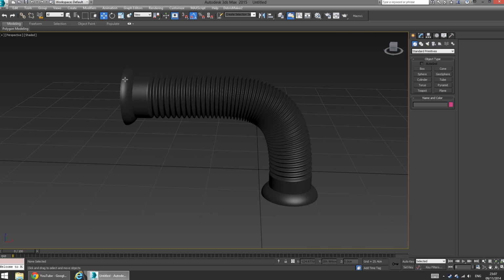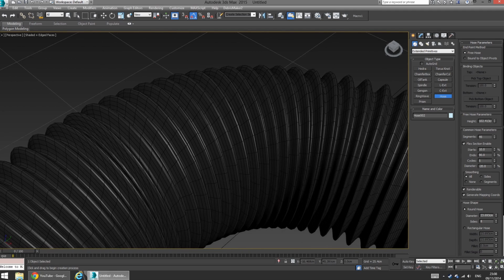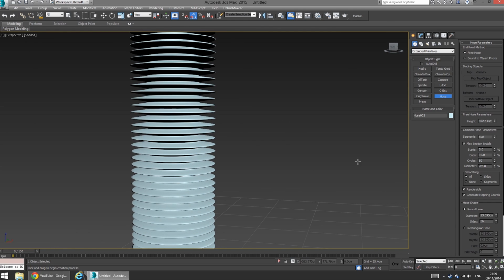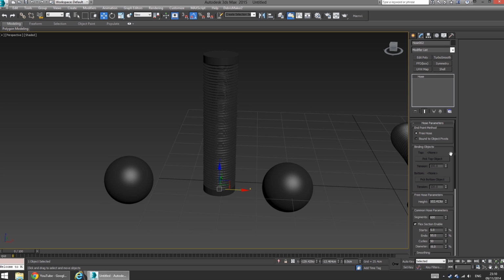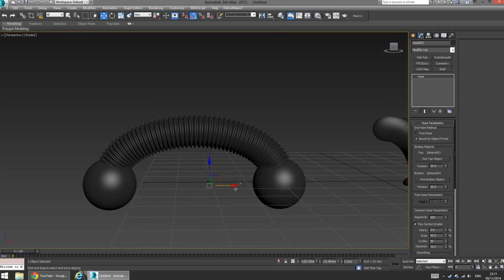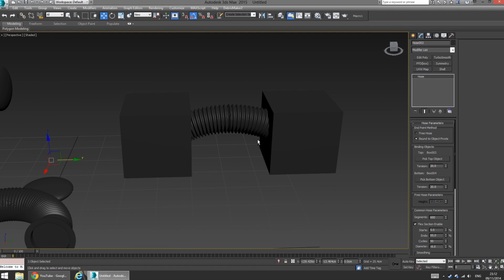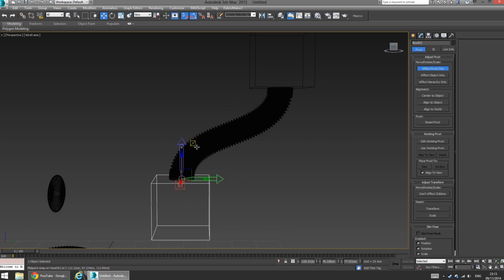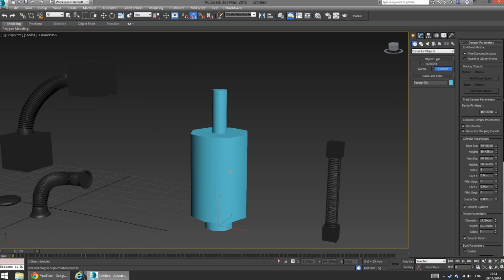Dynamic Hoses/Pipes and Springs | 3Ds MAX Tutorial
Hi there!

Ever thought to yourself "how can I quickly and easily make some interesting pipework for my 3D space/horror/tech scene..?" ?
Well - this is the video for you! In this video you will learn a brilliant and very fast way of creating dynamic hoses for your projects so you can connect stuff with them or just hose down your CG garden :)